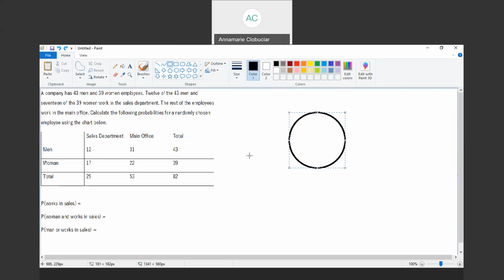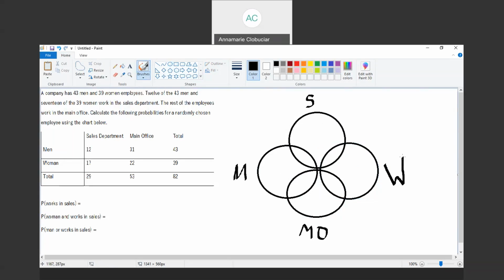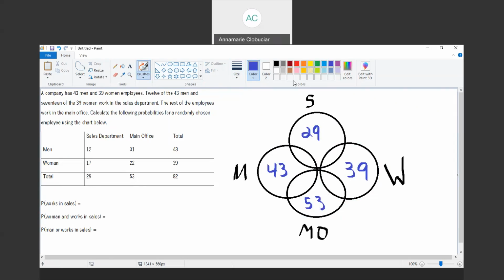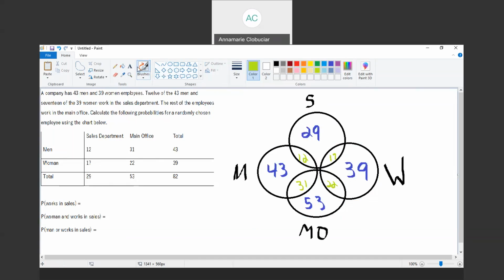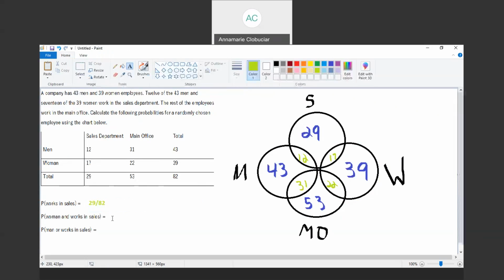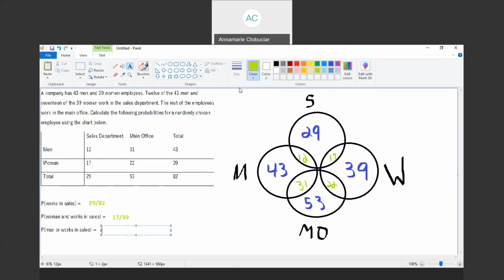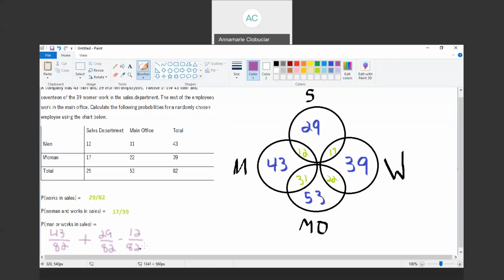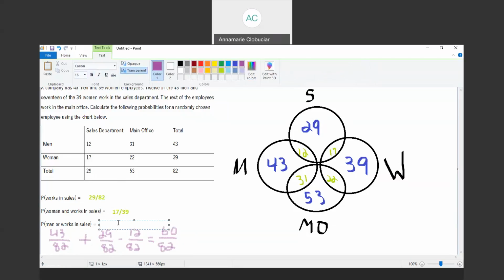MATH 125 - Chap 11 How To Use A Venn Diagram For Probability Problems With Inclusion And Exclusion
Learn along with Ball State Tutor Annamarie Clobuciar.